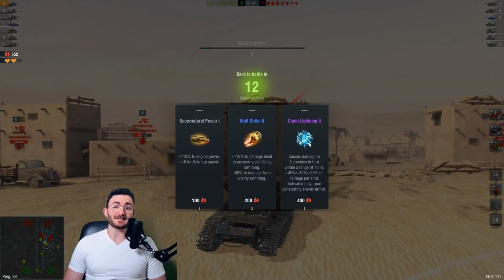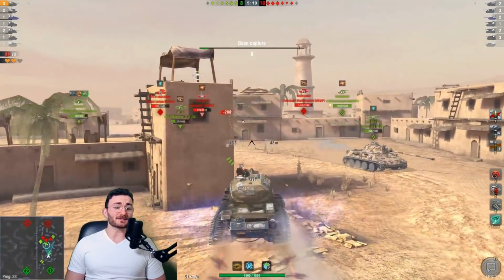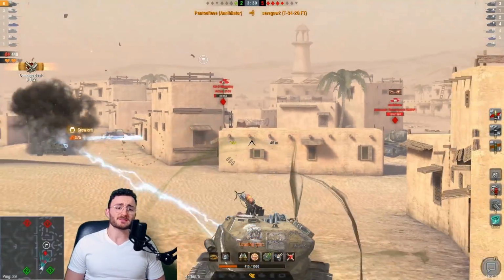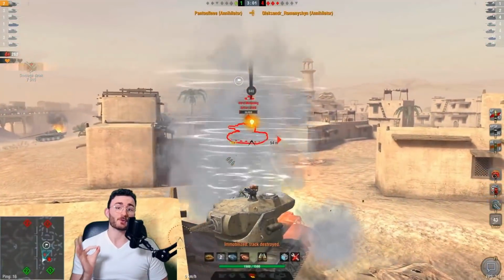UPRISING: DOUBLESHOT ANNIHILATOR !